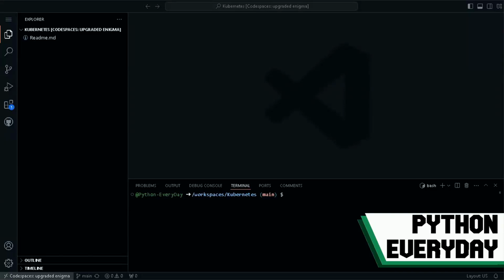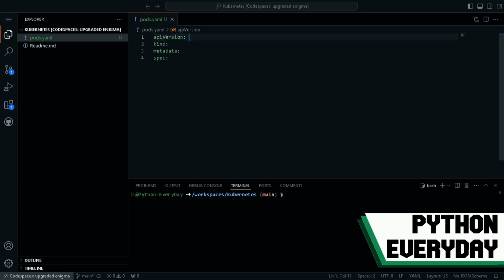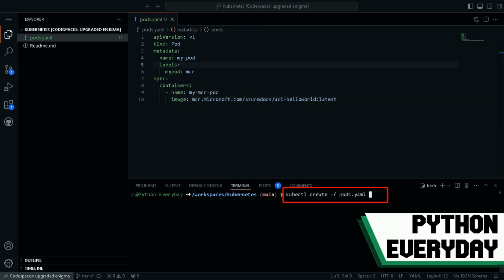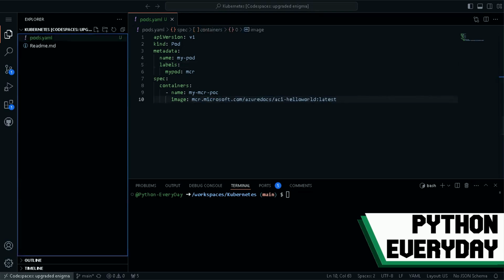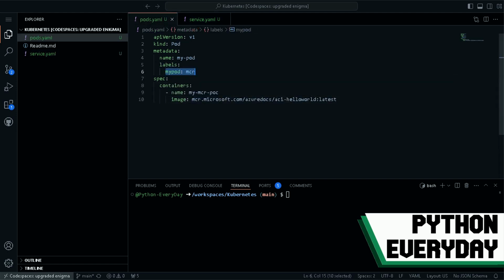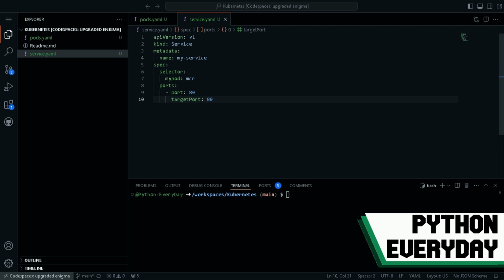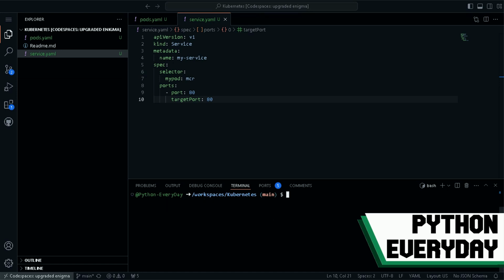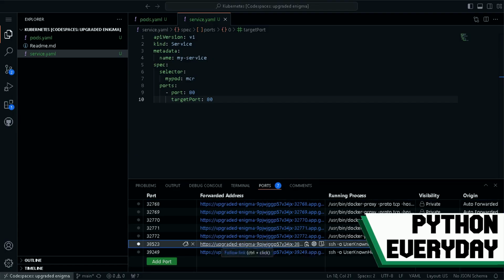How To Create Kubernetes Pod? How To Expose Kubernetes Application WIth Service?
Kubernetes Deployment Secrets: Pods, Rollouts, and Traffic Balancing!
Traffic Balancing and Rollouts Simplified: Kubernetes Deployment Walkthrough
Kubernetes Tutorial: Deploying, Rolling Back, and Managing Applications

Python EveryDay !!!